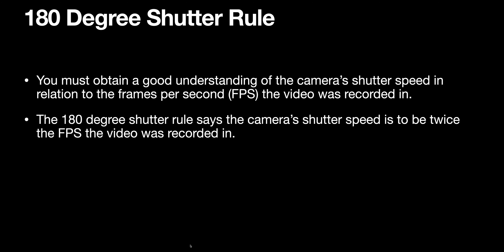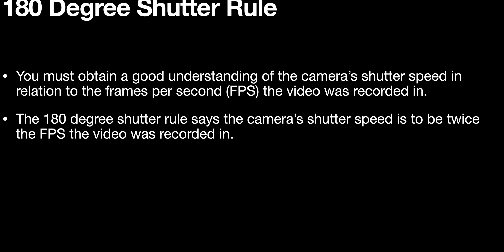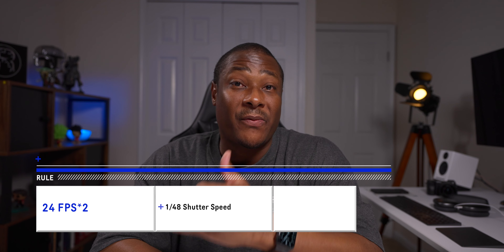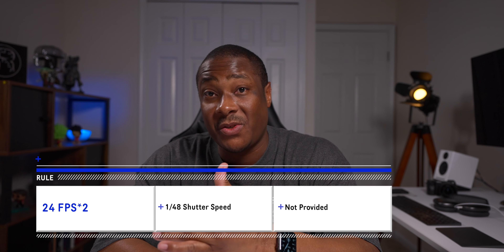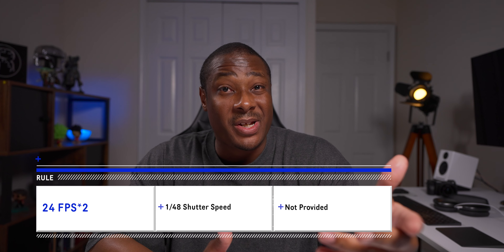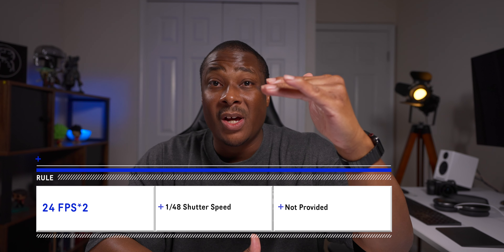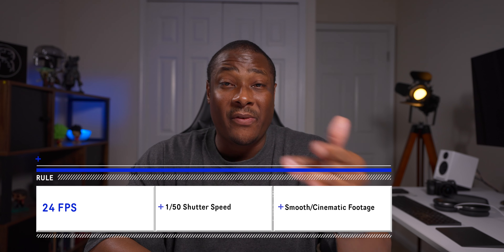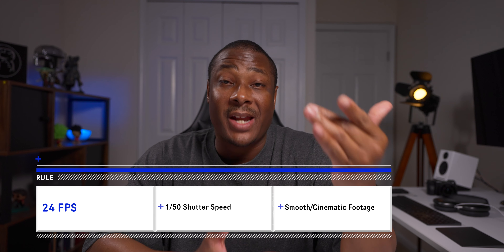180 Degree Shutter Rule (Cinematic Footage)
This is episode one of Filmmaking 101. A series of videos aimed at expanding the toolset for new filmmakers. This is a quick video discussing the 180 Degree Shutter Rule, which is a basic principle that all filmmakers should understand for smooth/cinematic videos.

Vantrue N4 3 Channel 4K Dash Cam, 4K+1080P Front and Rear, 4K+1080P Front and Inside, 1440P+1080P+1080P Three Way Triple Car Camera, IR Night Vision, 24 Hour Parking Mode, Capacitor, Support 256GB Max

Filmmaking 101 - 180 Degree Shutter Rule (Episode 1)
Delont'e M.